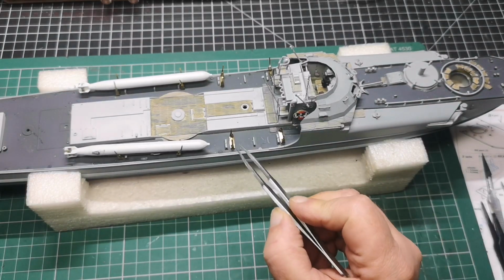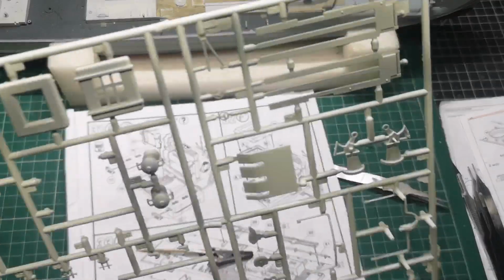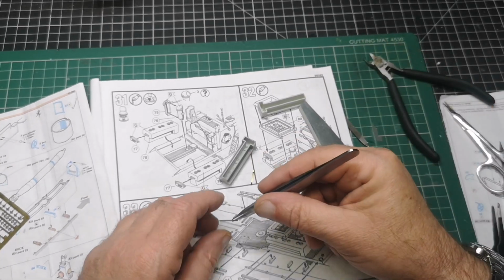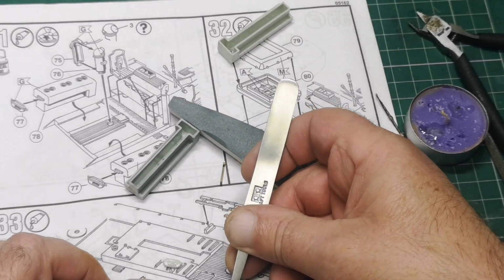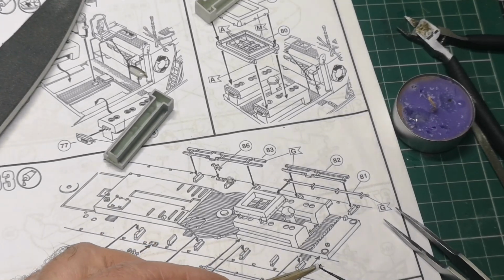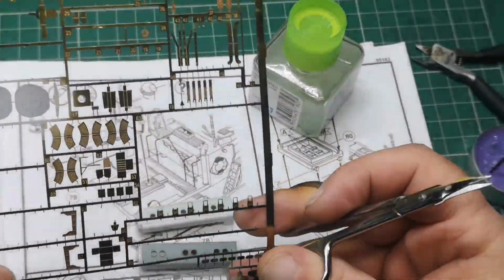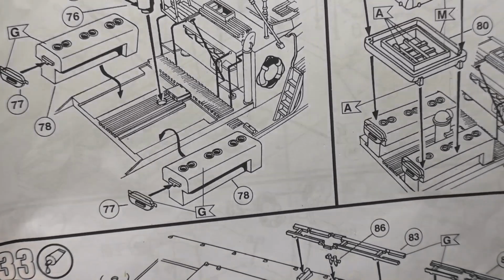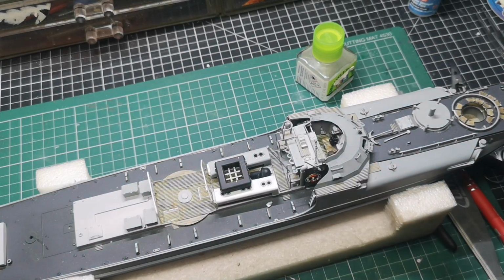REVELL S-100 Schnellboot 1/72 Part 10